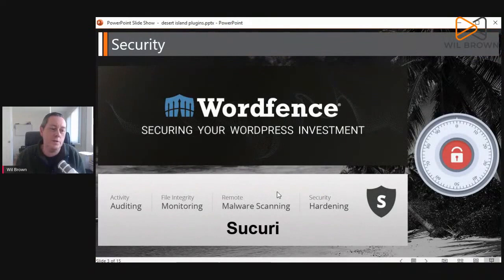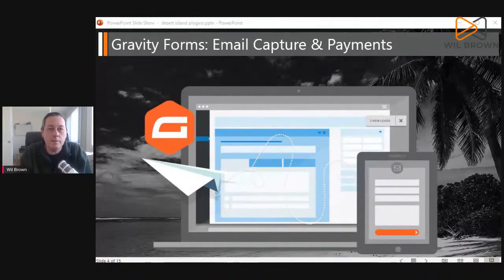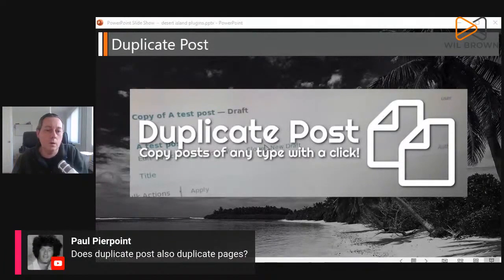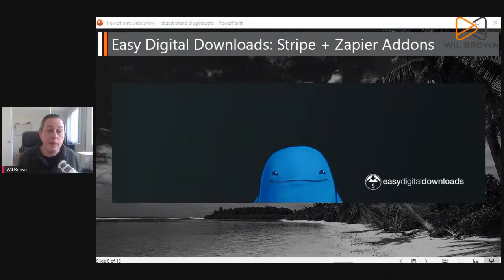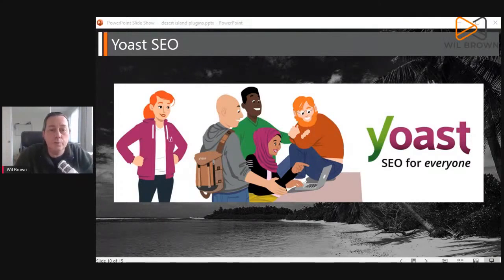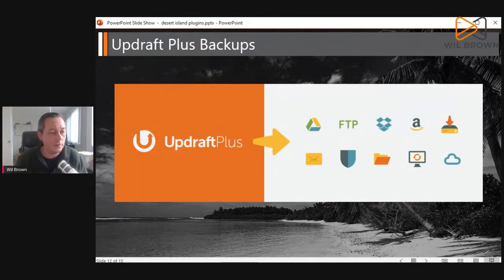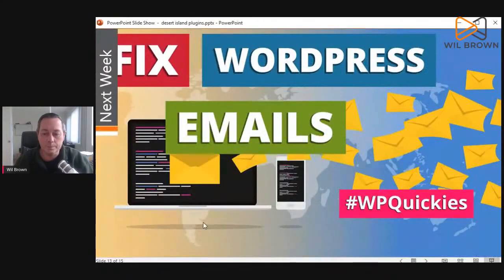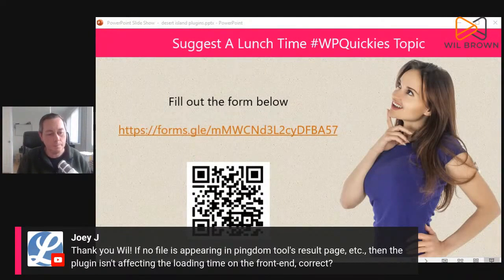Desert Island Plugins - WPQuickies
In this lunchtime WPQuickies, we'll take a quick look at my Desert Island Plugins - my favourite plugins and what they do. These are the plugins that I can’t do without on a WordPress build.

Your speaker will be Wil Brown from Zero Point Development.